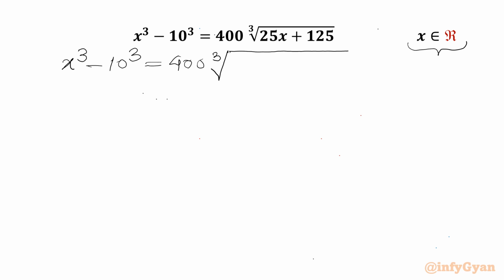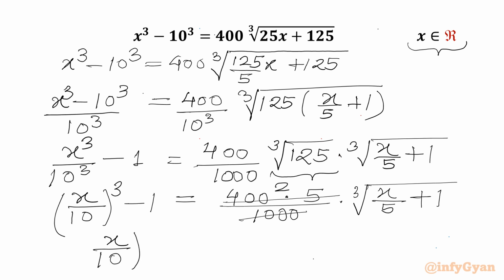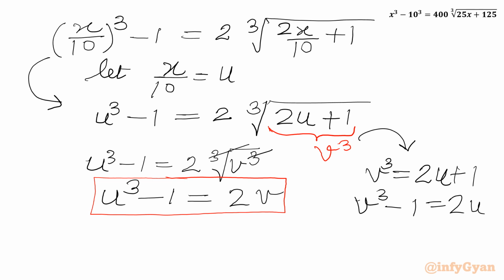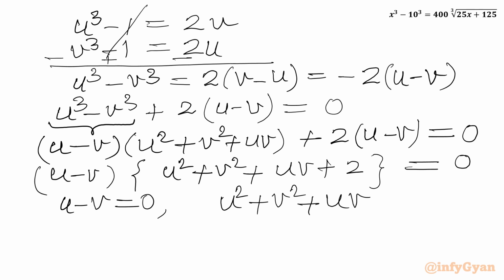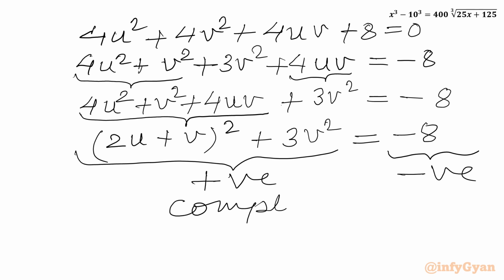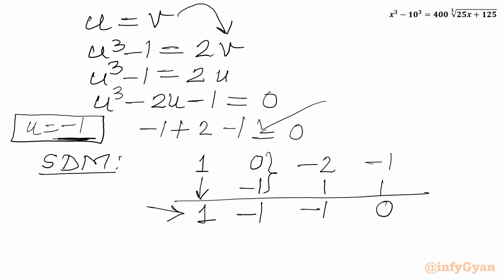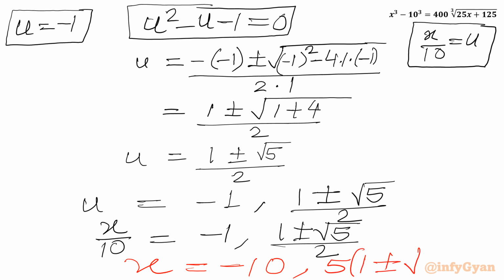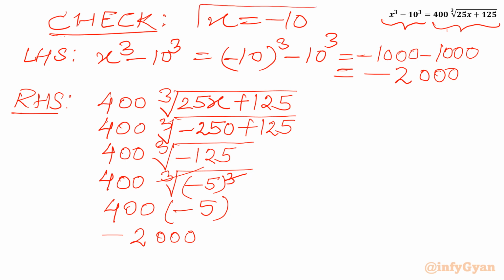Can You Solve This Tricky Radical Equation?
In this algebra video, we explore a tricky radical equation. This problem is an excellent exercise for anyone preparing for Math Olympiad or simply looking to deepen their understanding of advanced algebra. Follow along as we break down the steps to solve this complex equation, and try to solve it yourself before we reveal the solution. Perfect for students and math enthusiasts alike!.

📌 Topics Covered:

Radical equations
Algebra challenge
Problem-solving strategies
Factorization
Substitutions
Algebraic identities
Quadratic equations
Quadratic formula
Algebraic manipulations
Synthetic division method
Real solutions